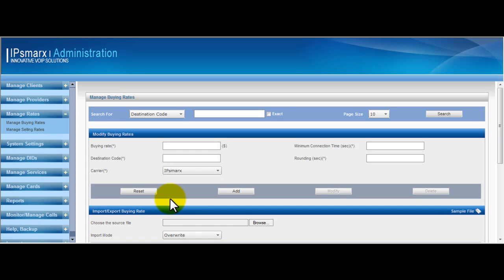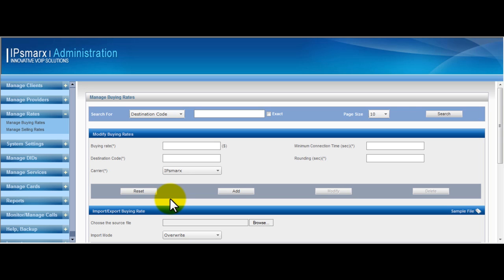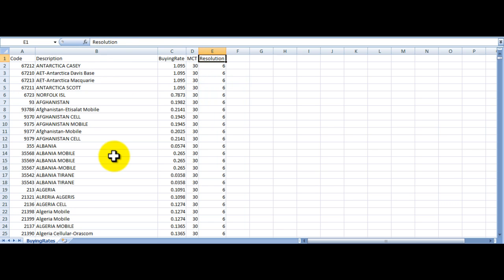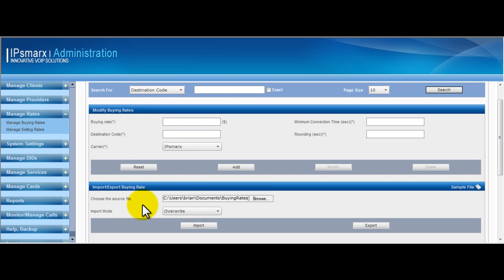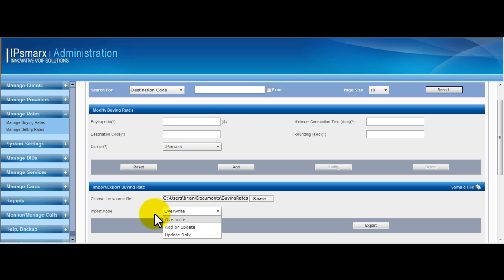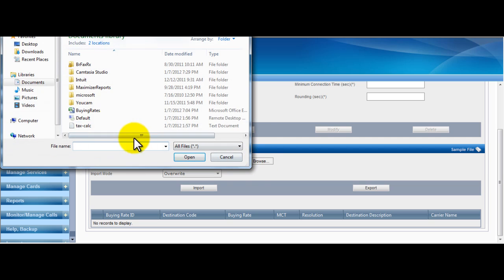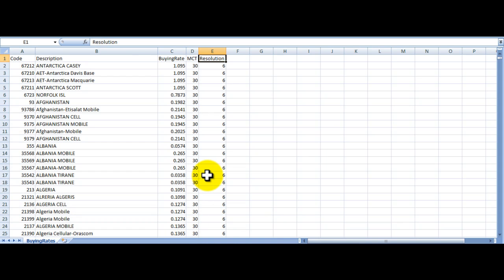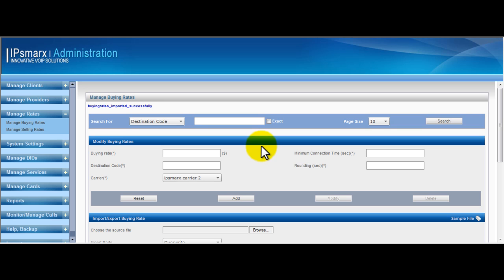Manage Buying Rates